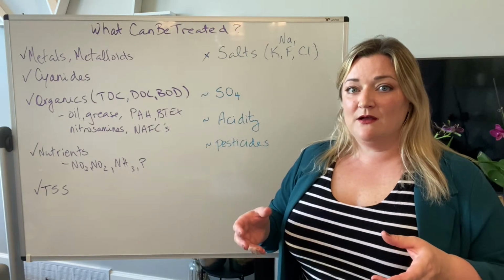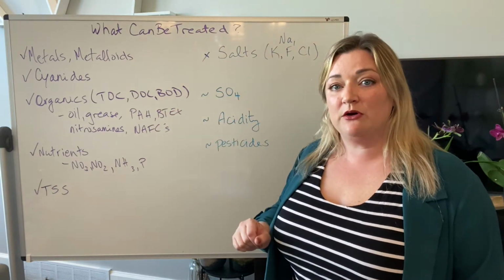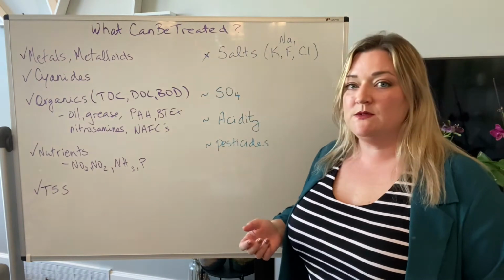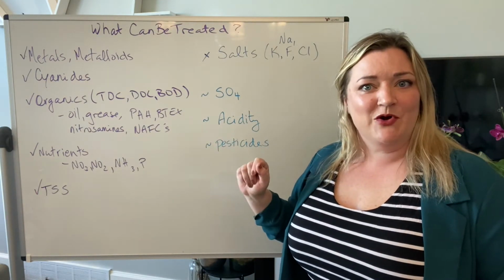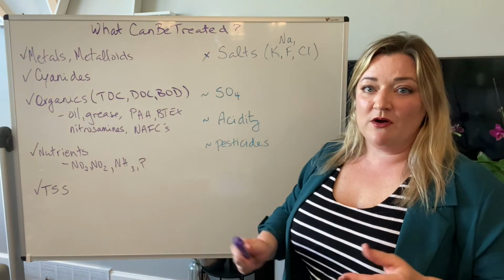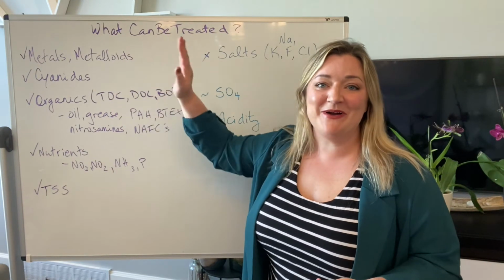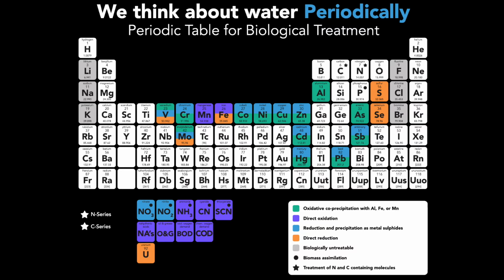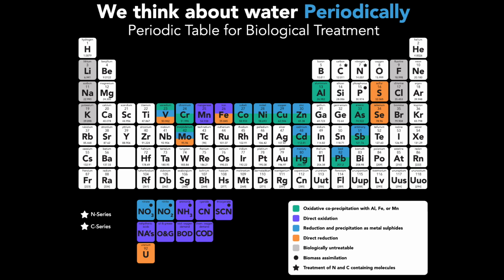Maven Explains: What Can be Treated From Water Biogeochemically?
Biogeochemical water treatment, including semi-passive treatment (e.g., constructed wetlands, bioreactors, and in situ treatments) can be used to treat different constituents of concern in the mining, oil, and gas industries. Just like active treatment, they can have different effectiveness and capabilities depending on their design.